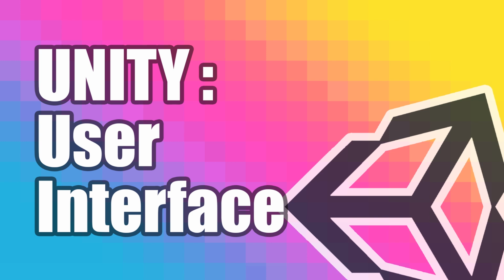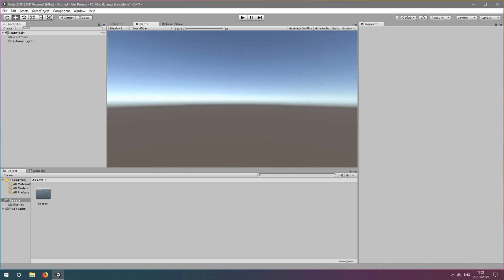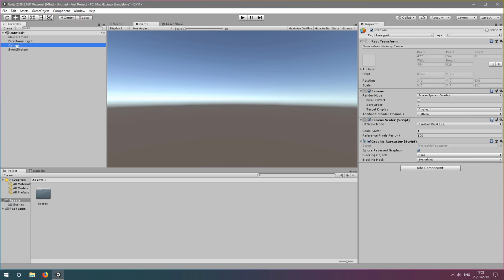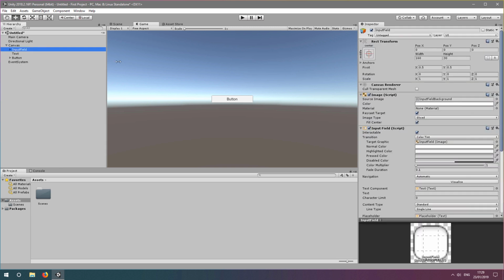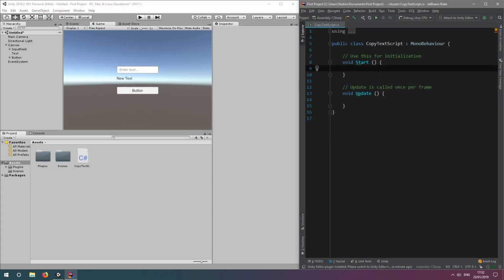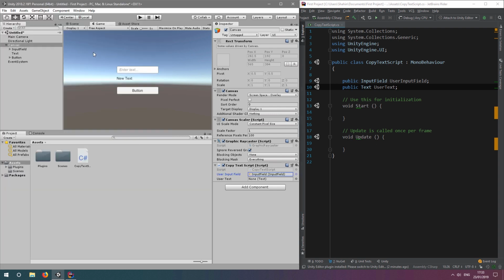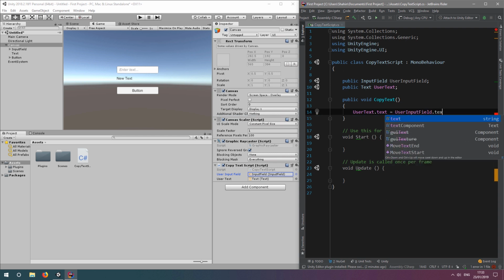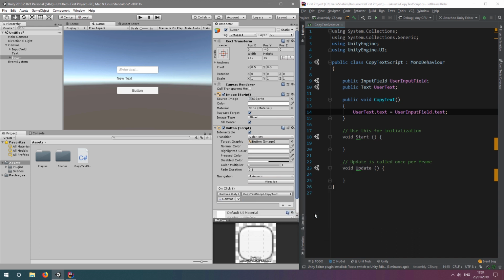Unity Tutorials - User Interface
This is part of a video tutorial series on getting started with Unity3D. We start right from the basics and work up to creating some interesting applications.